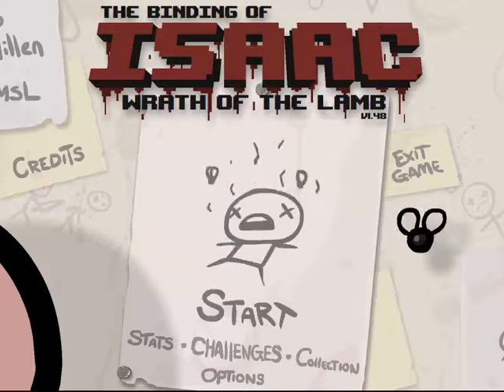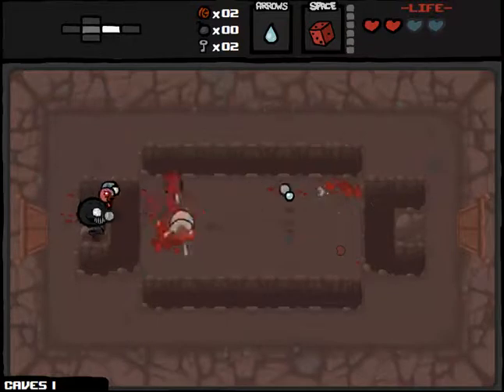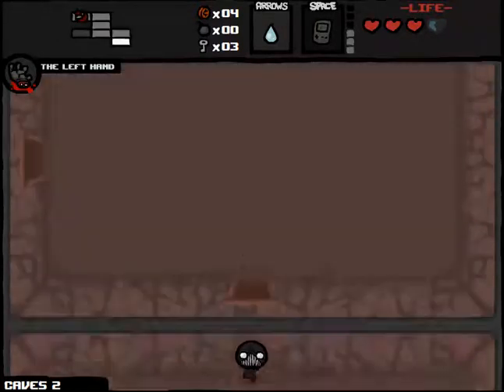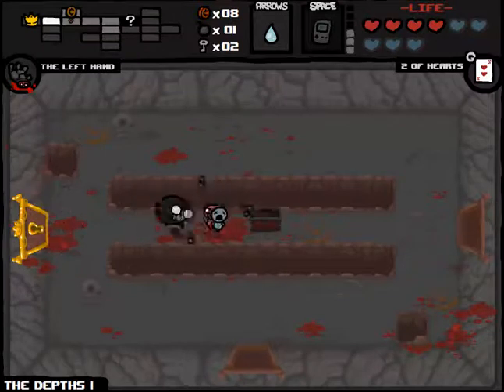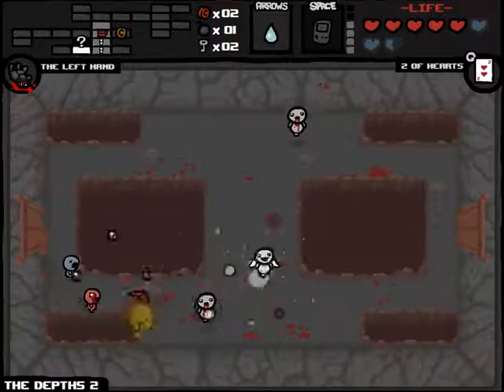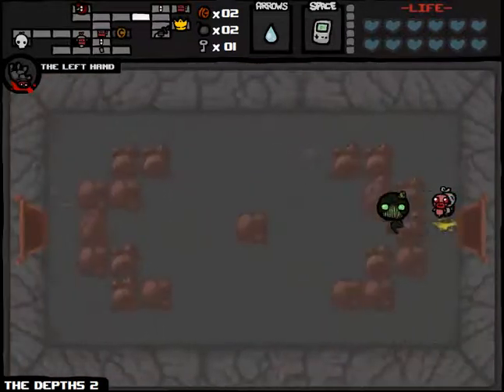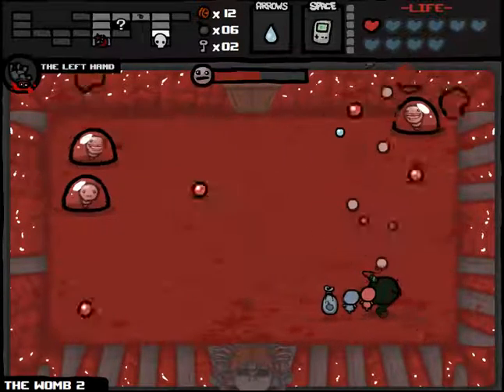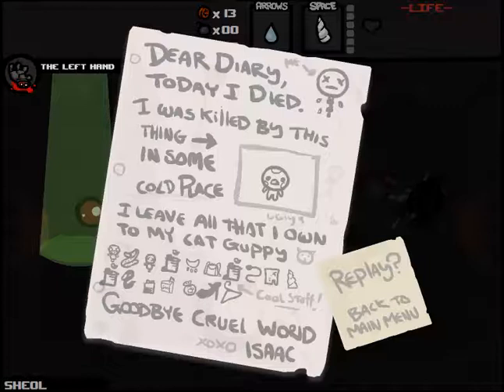Council Plays The Binding of Isaac - 19 - [Flying Op]